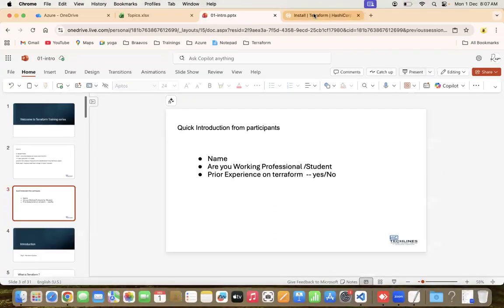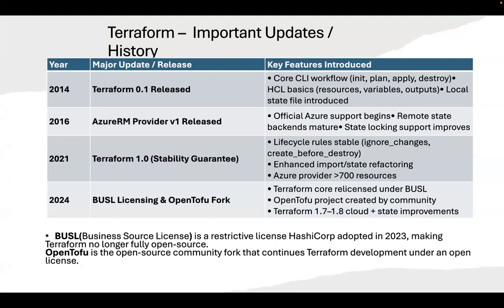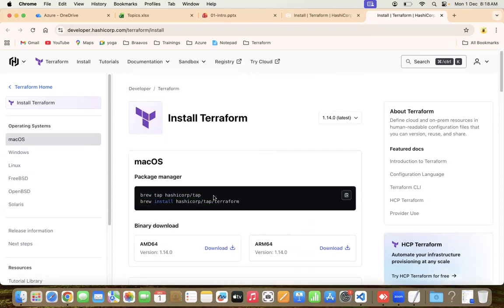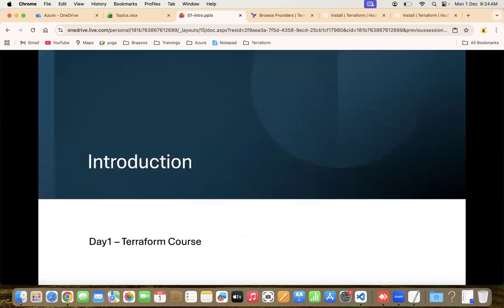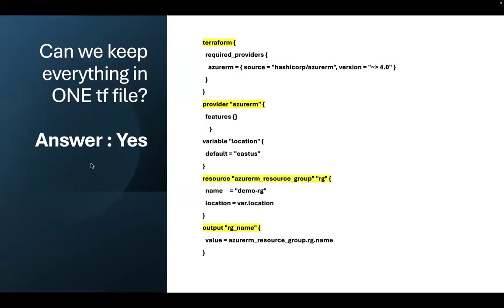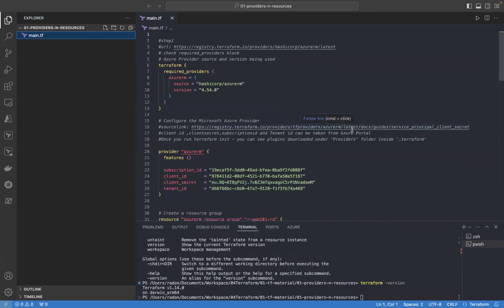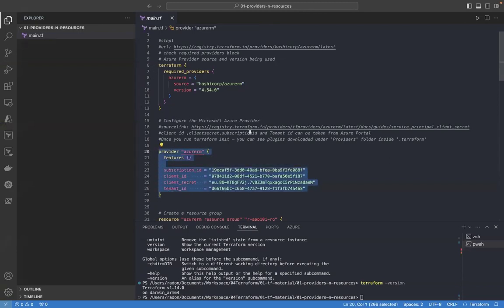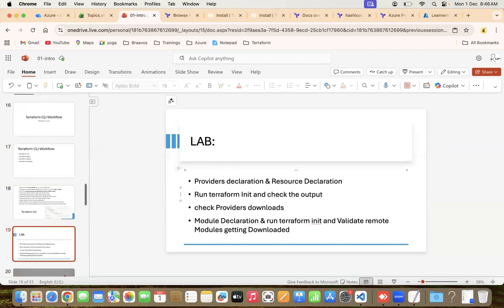Day 1: Terraform Introduction, Providers, Terraform init & Hands-On Lab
🔹 Introduction
What is Terraform?
Terraform history & evolution
🔹 Comparisons
Terraform vs ARM Templates
Terraform vs CloudFormation
Why Terraform is preferred in multi-cloud
🔹 Core Concepts
What is a Provider?
What is a Resource?
Terraform Init (how it works internally)
🔹 Hands-On Labs
Declaring Providers
Creating Resource blocks
Running terraform init
Checking downloaded providers locally
Declaring Modules
Running terraform init with modules
Verifying remote module downloads

DevOps beginners
Cloud engineers
Students learning IaC
Terraform Associate (003) exam learners
Anyone preparing for cloud/DevOps interviews